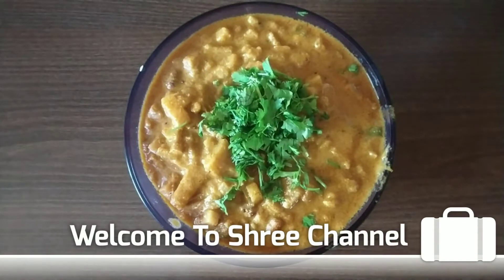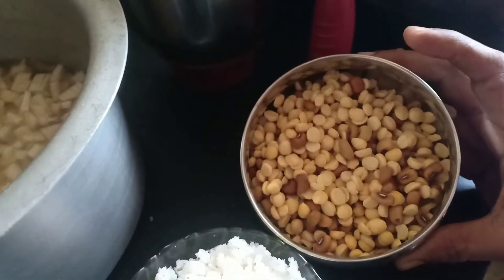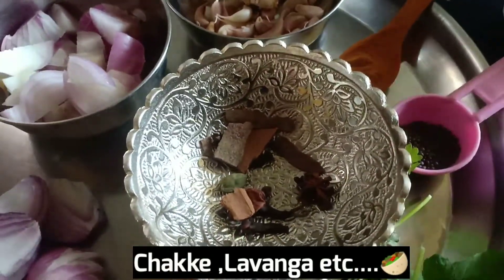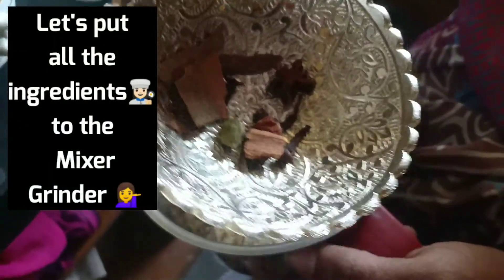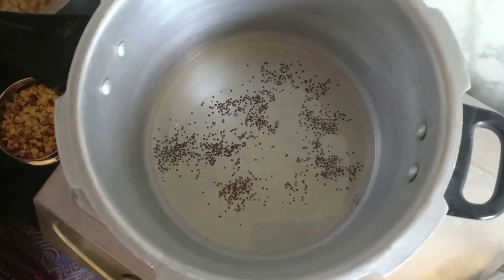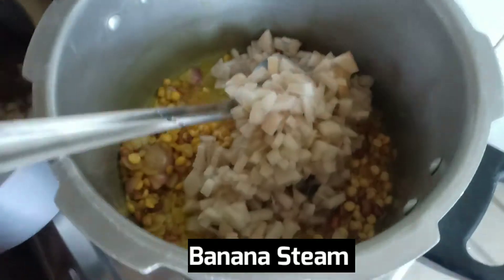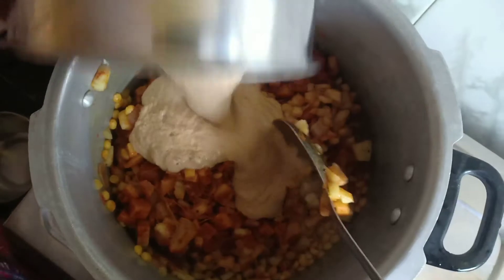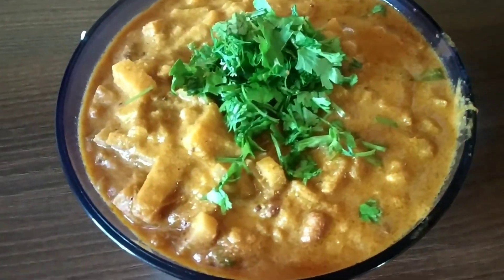ಹಾರೋಗ್ಯಕರಾ ಭಾಳೆಧಿಂಡಿನ ಗೋಜ್ಜು 🥰 /Helathy Banana Steam Curry in Kannada😍/South Indian Style 💜/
Shree # Cooking # Banana steam curry # in Kannada # Protine Food # Healthy lifestyle # South Indian style